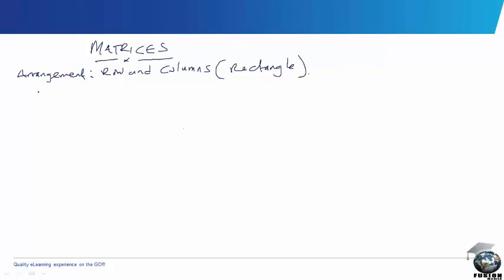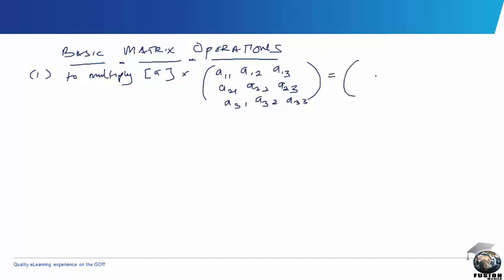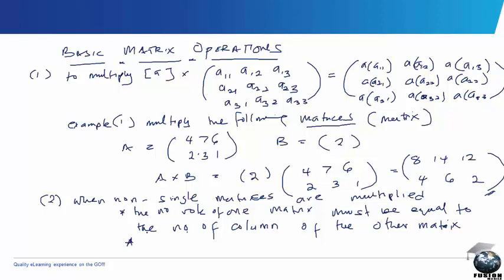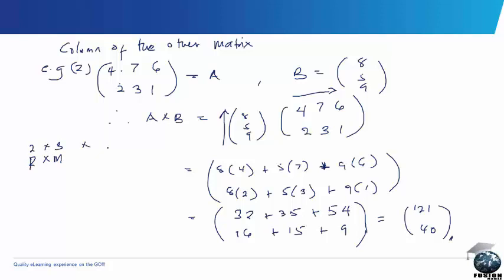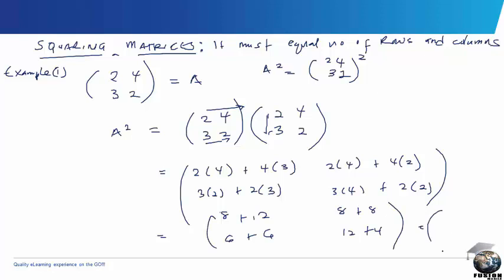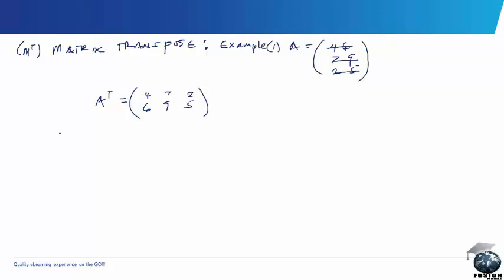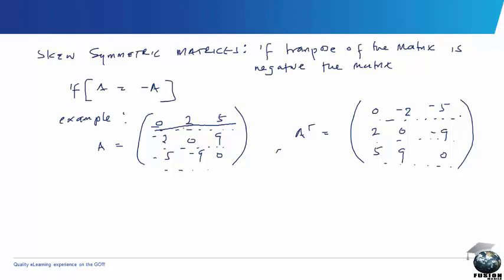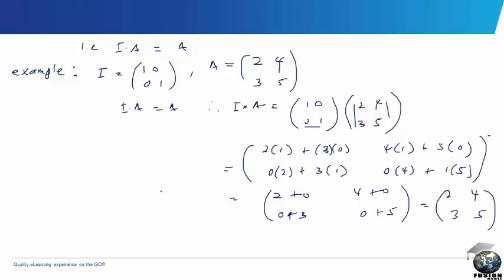Matrices and Determinants [SS 3, JAMB Tutorial, WAEC, NECO, Post-UTME, NABTEB]